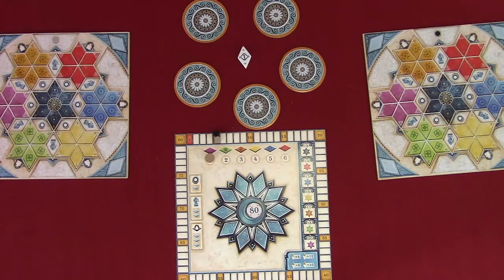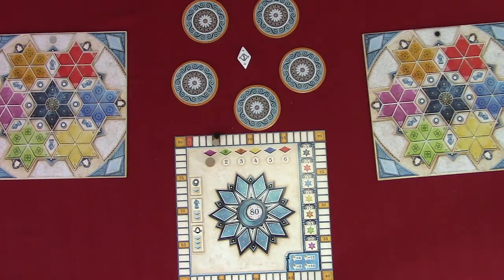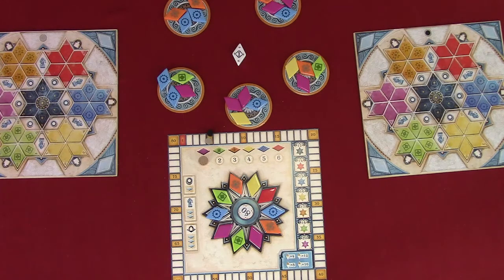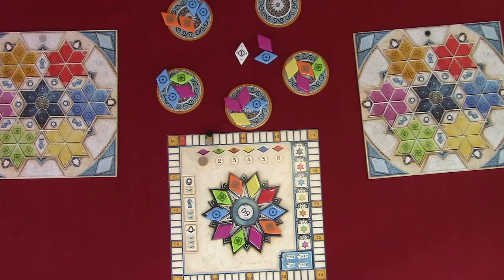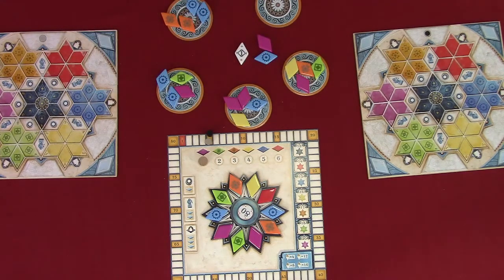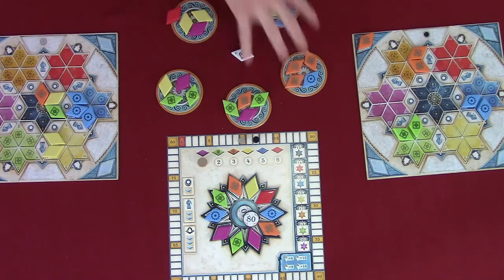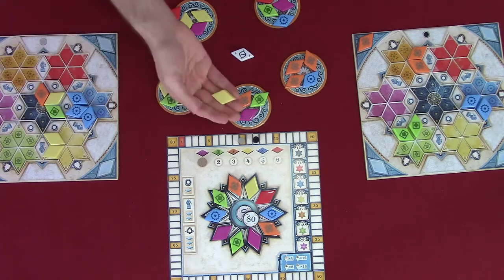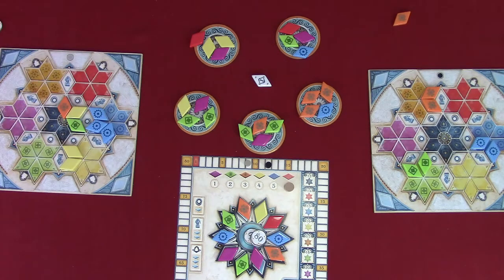How to Play: Azul: Summer Pavilion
Gamer's Genie is a series designed to teach and play games. In this episode we're going to learn how to play Azul: Summer Pavilion.
We truly appreciate your views, feedback and subscriptions - thank you for being a part of this channel we truly appreciate it.